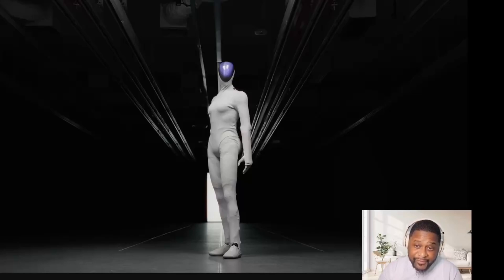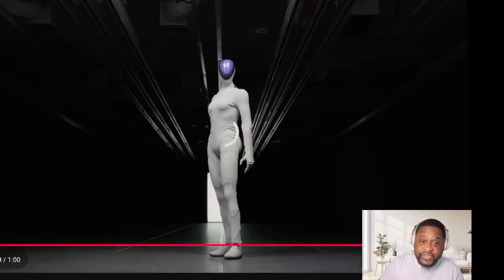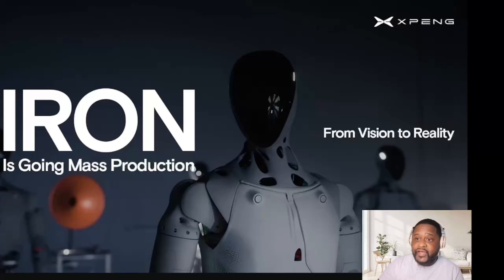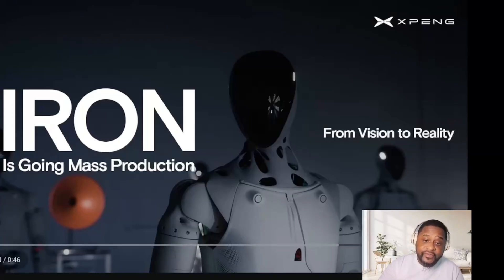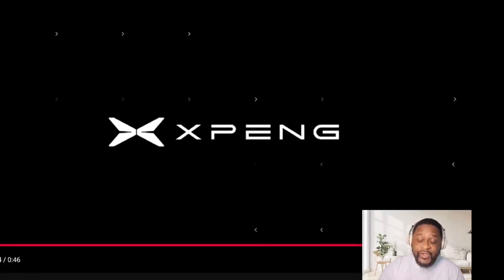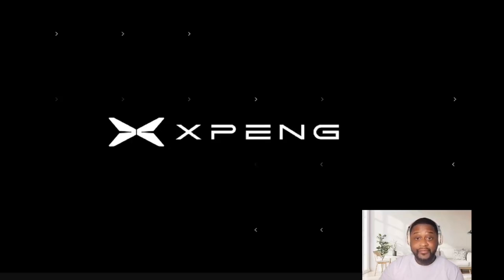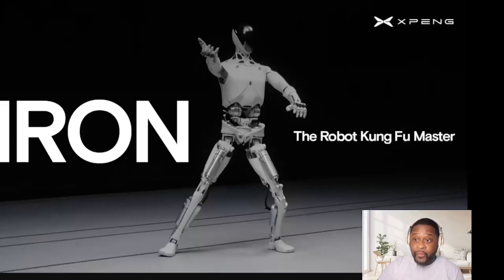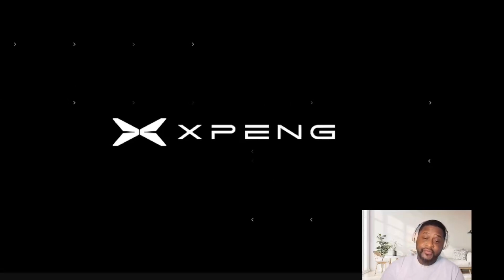XPeng Iron Robot – THIS ROBOT IS INCREDIBLE! Major Breakthrough in Robotics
XPeng just revealed their new Iron Robot, and this thing is next-level. In today’s reaction video, I break down why this robot is getting so much attention — from its smooth movement to its advanced sensing, AI control, balance, and incredible real-world applications.

XPeng has been pushing the future of electric vehicles and flying cars… but this Iron Robot takes their innovation to a whole new level. Could this be the start of XPeng entering the humanoid robotics race? Let’s dive into what this robot can REALLY do.

If you love future tech, robotics, AI, humanoid robots, or the next wave of automation, this one is MUST-SEE.